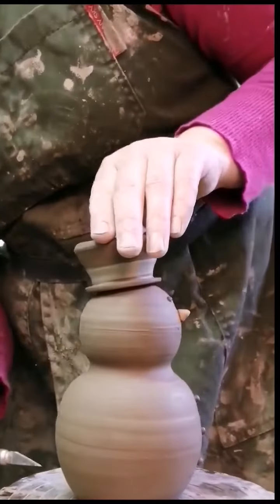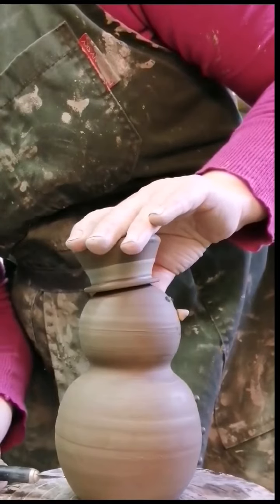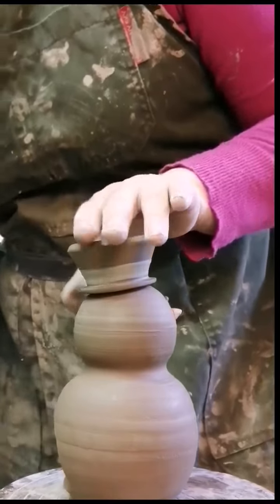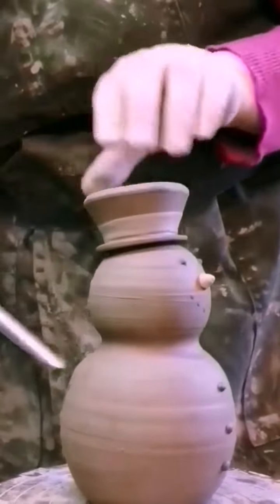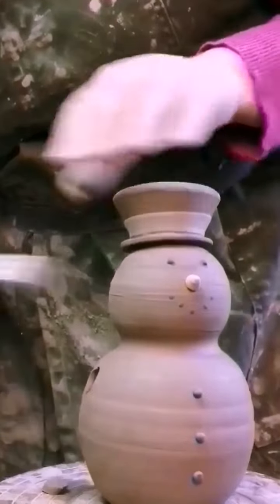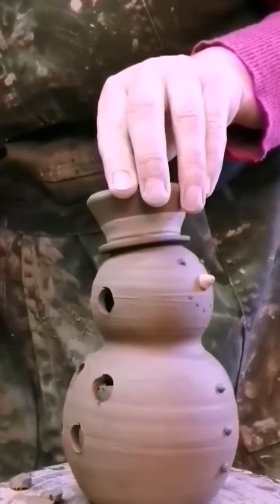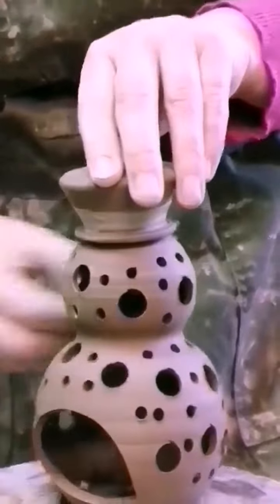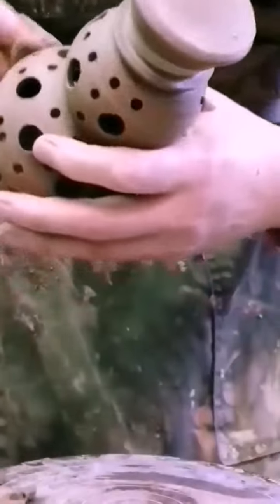Making a ceramic snowman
You can make Snowmen out of other things than snow, this video shows how I make my ceramic candleholder snowmen out of stoneware clay. Hope you like it.